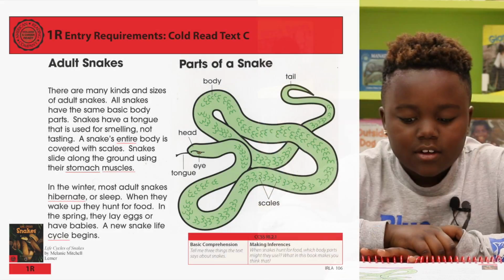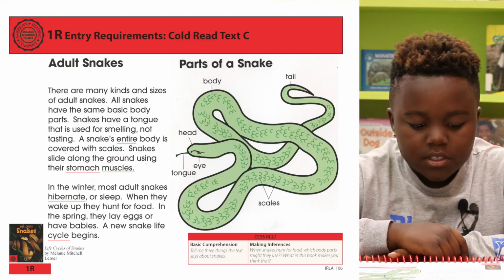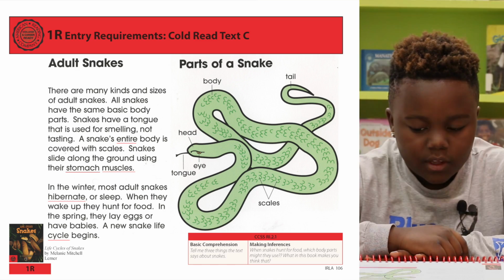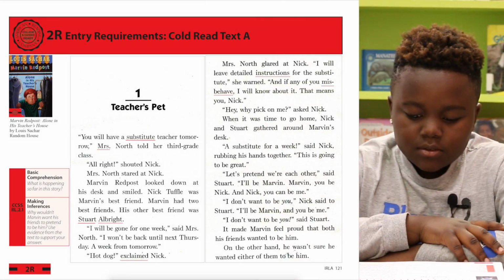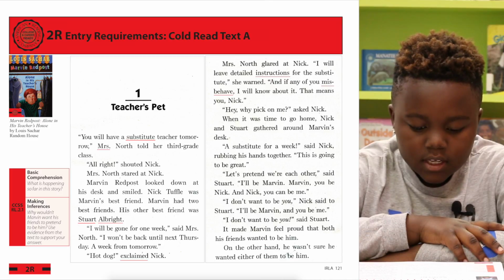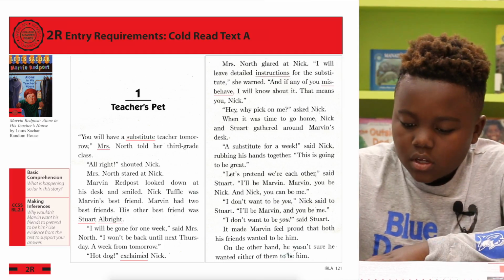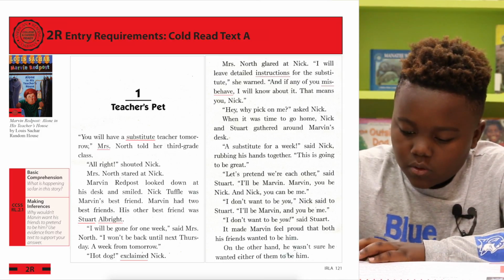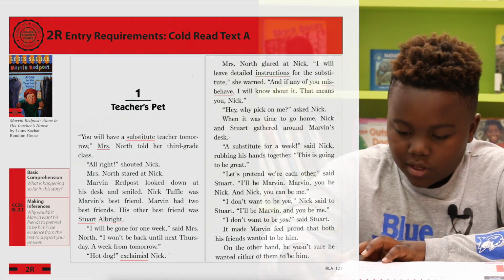Tre Guilford NC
FOR REVIEW ONLY